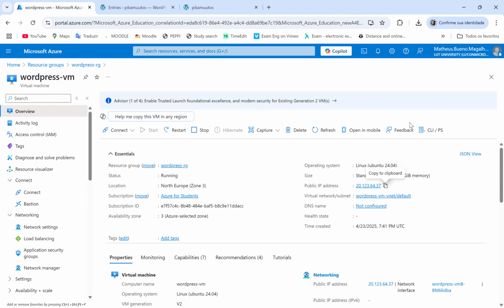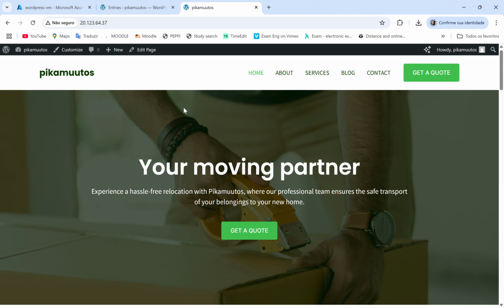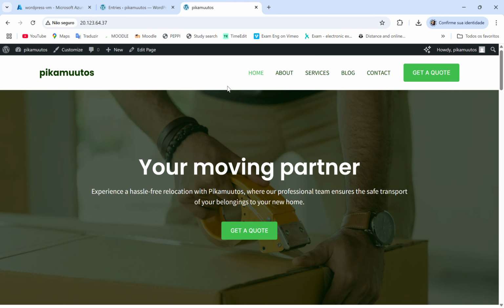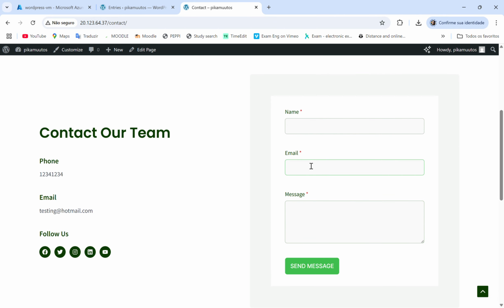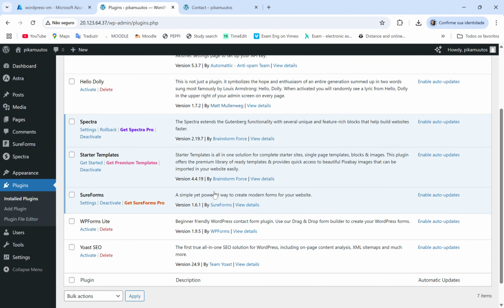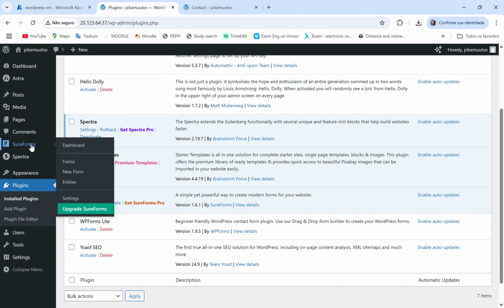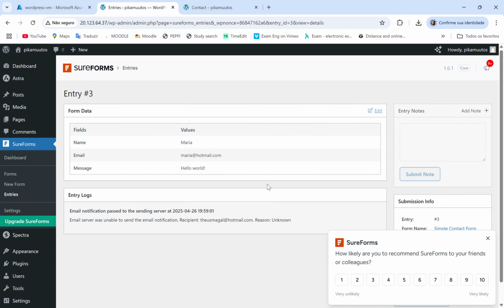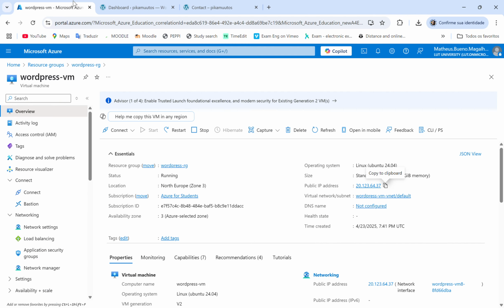Deploying a WordPress Website on Azure VM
This is a demo video for my Virtualization course project, where I deployed a WordPress website using a Linux Virtual Machine on Microsoft Azure.

In this project, I set up a LAMP stack (Linux, Apache, MySQL, PHP), configured the server environment, and installed WordPress manually. I designed a business website for a moving company using the Astra theme and Starter Templates, including key pages like Home, About, Services, and Contact.

The website is fully functional, mobile-friendly, and hosted on an Azure cloud environment. During the process, I solved server configuration issues, including Apache settings, permalink errors, and performance optimizations.

- Microsoft Azure (Virtual Machine)
- MySQL Database
- PHP
- WordPress
- Astra Theme & Plugins

This project demonstrates skills in cloud deployment, server management, web hosting, and WordPress customization.